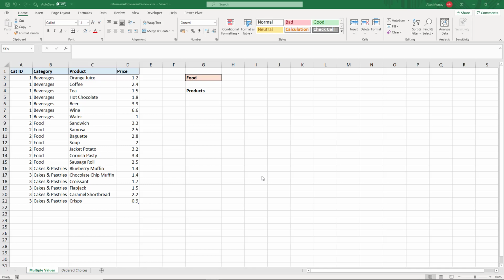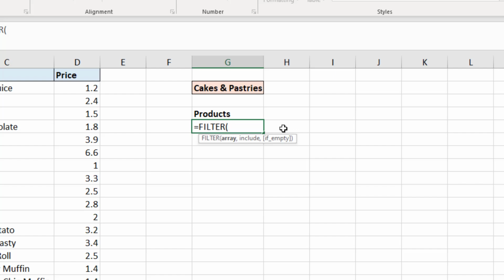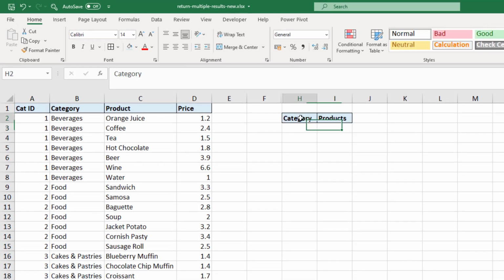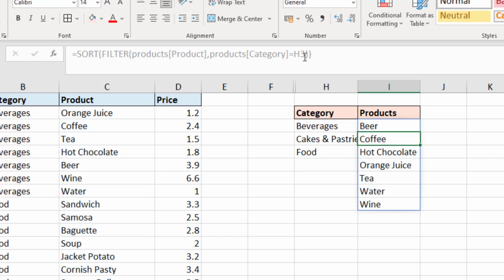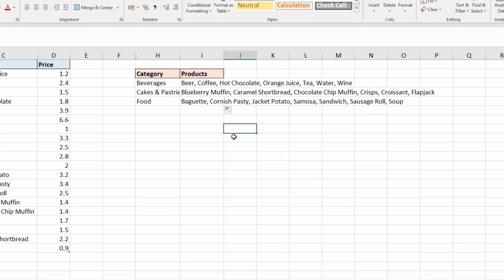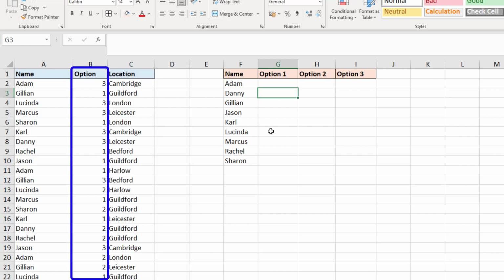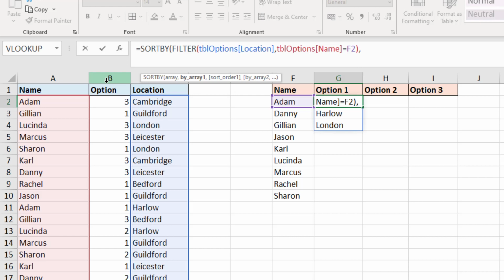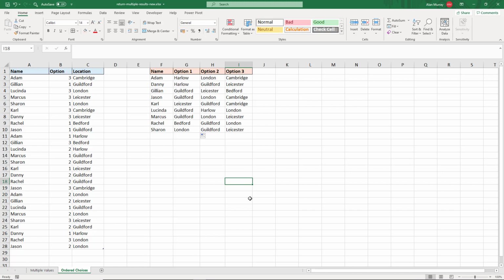Lookup Multiple Values (Sort and Combine in a Single Cell or Row)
In this video, we look at how to lookup multiple values in modern Excel with the excellent FILTER function.

The FILTER function makes the task of creating a lookup that returns multiple results easy. Previous this was a frustrating task for Excel users.

We also see how to sort the returned results and combine them into a single cell or row.

There are three formula examples that lookup multiple values in this video.

Timings of the video are;
00:00 - Lookup multiple values with FILTER
03:18 - Combine results in one cell
07:52 - Sort by another column and combine in a row
12:51 - Closing words